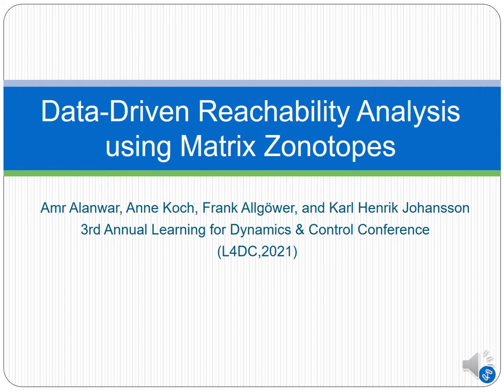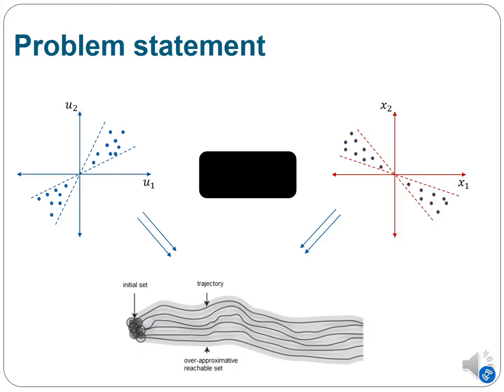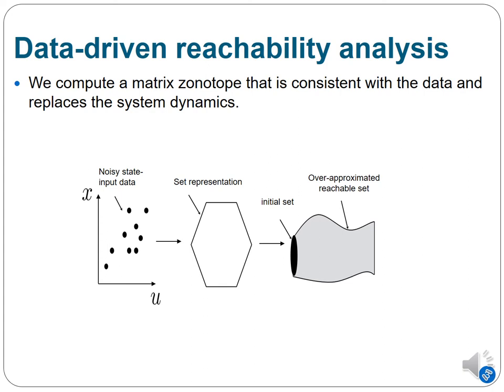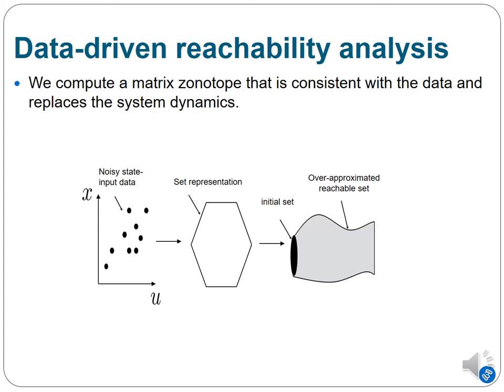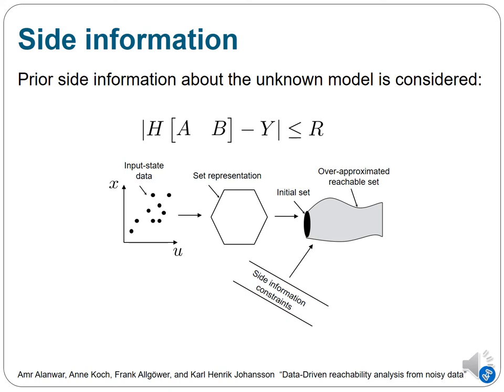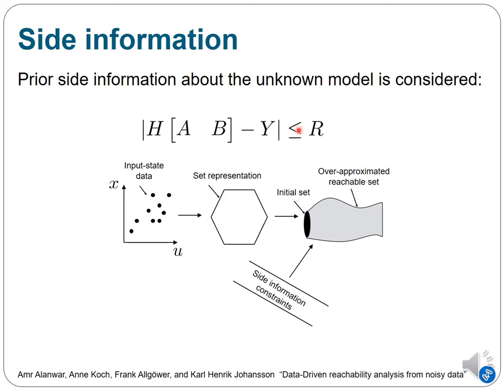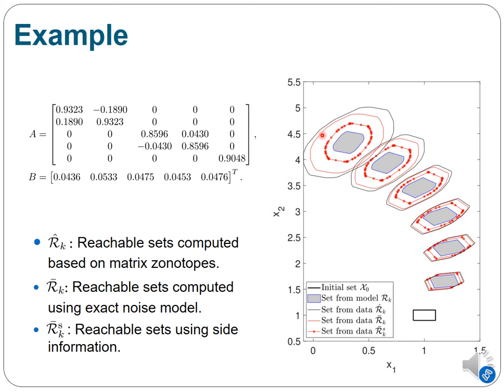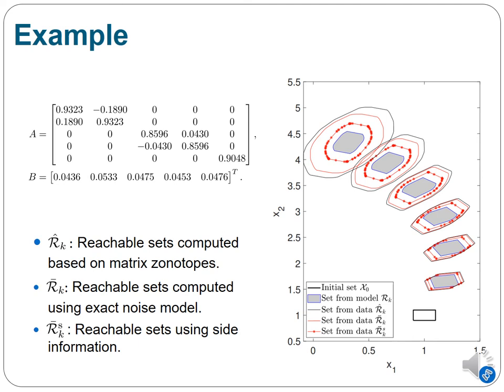Data-Driven Reachability Analysis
This video to summarize our paper

Amr Alanwar, Anne Koch,  Frank Allgower, Karl Henrik Johansson "Data-Driven Reachability Analysis Using Matrix Zonotopes"